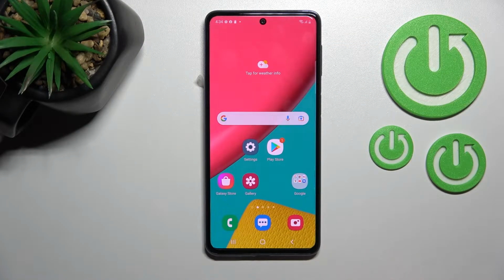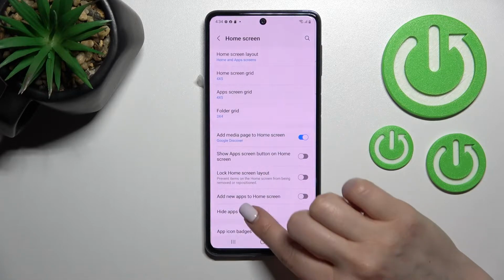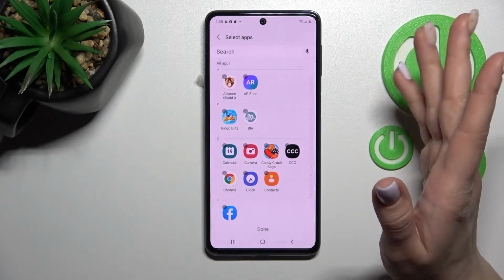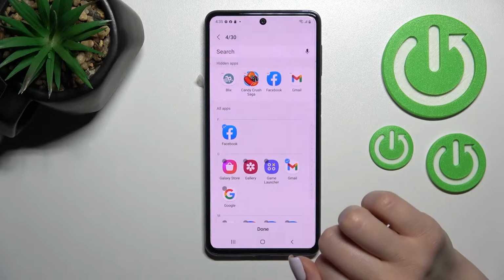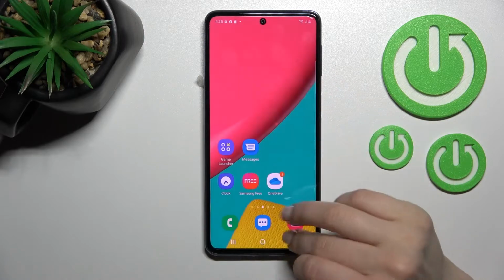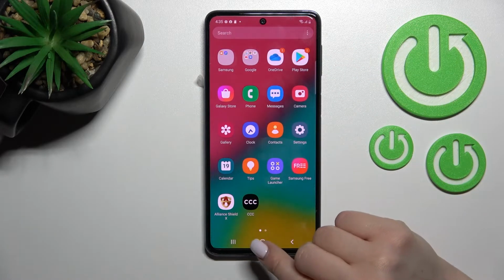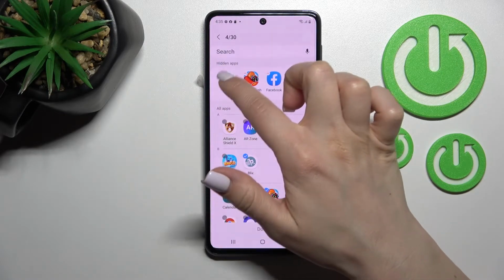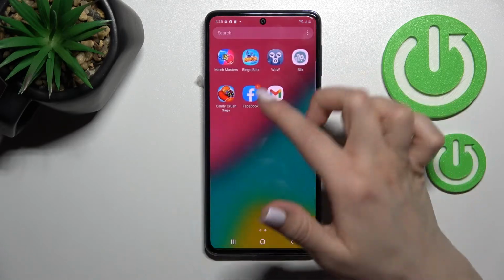How to Hide Apps on Samsung Galaxy M53 - How to unhide apps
Find out more about hiding apps in Samsung Galaxy M53:
Hello. Let us show you today how to hide apps from the home screen on your Samsung Galaxy M53. Our expert will demonstrate where to find the proper menu and make your apps invisible. We will also show you how to turn those apps back to the home screen. Enjoy. If you want to know more about your Samsung Galaxy M53 5G, visit our YouTube channel.

How to hide apps from the home screen in Samsung Galaxy M53 5G? How to make apps invisible in Samsung Galaxy M53? How to unhide apps on Samsung Galaxy M53?